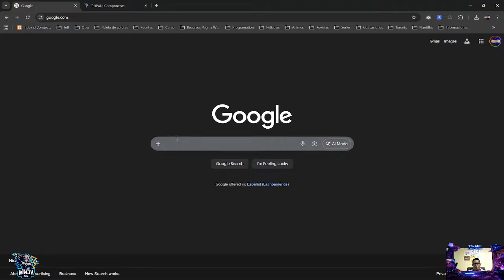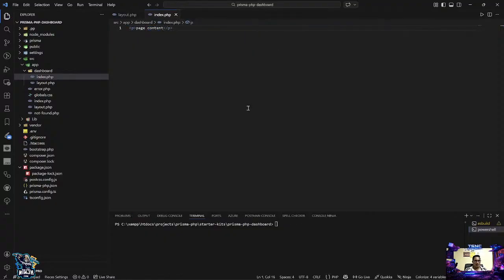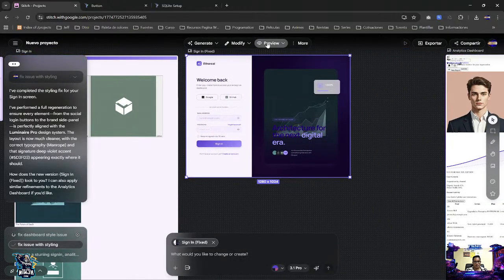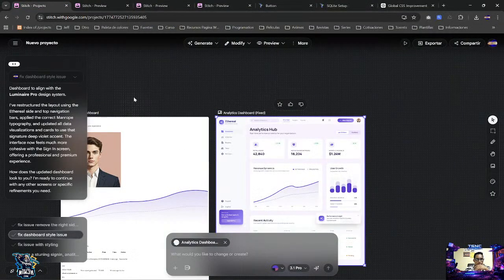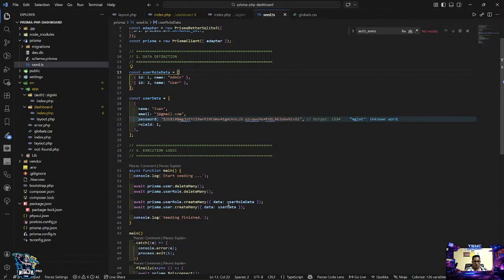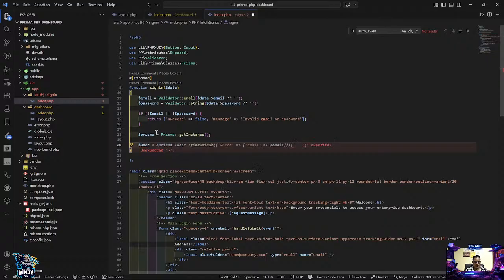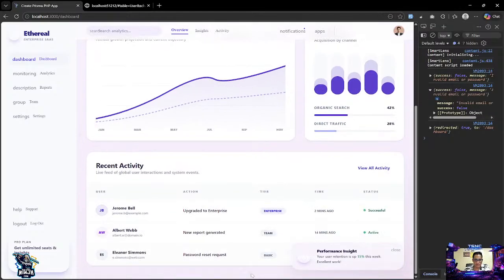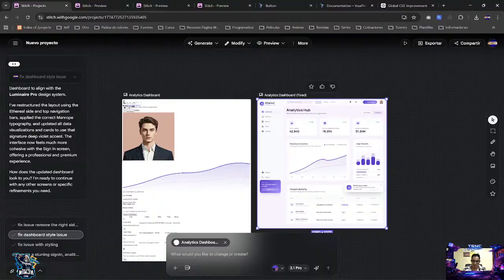✨ Prisma PHP Starter Kit Dashboard — Complete CRUD, Clean Architecture, Real Productivity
Launch your next dashboard faster with a Prisma PHP Starter Kit built for serious development 💼
Get a solid foundation for Create, Read, Update, and Delete workflows, plus the best practices that keep your codebase clean, scalable, and easy to maintain. From database integration and reusable patterns to polished dashboard experiences, this kit helps you move from idea to production without the usual mess.
Less boilerplate. More building. Better structure. 🚀